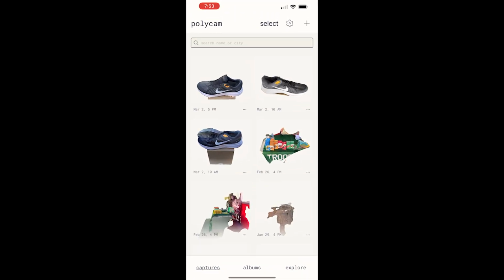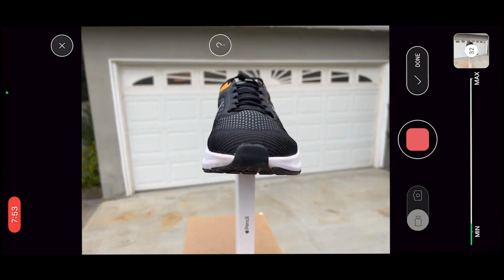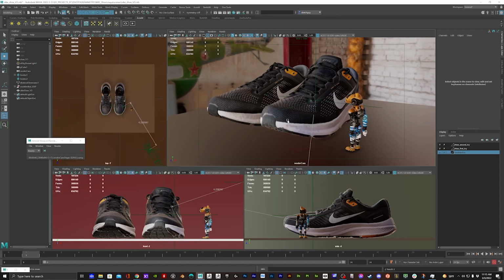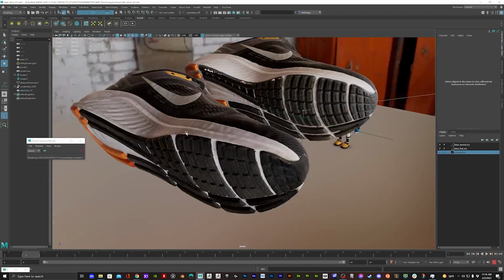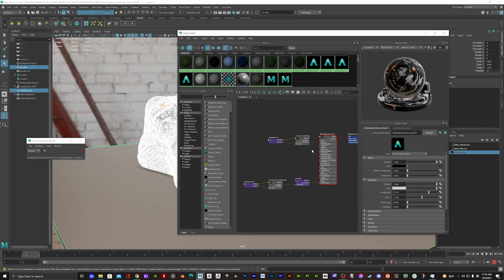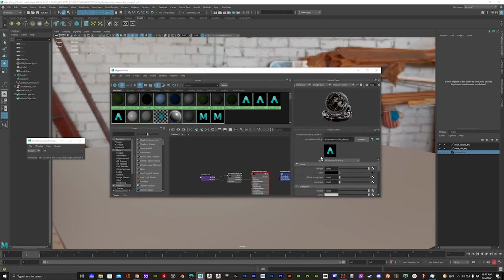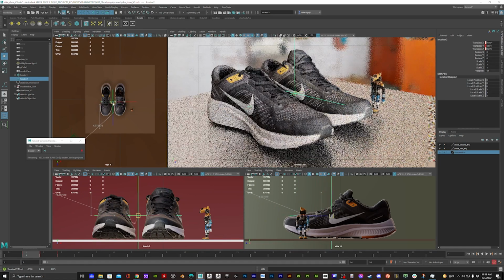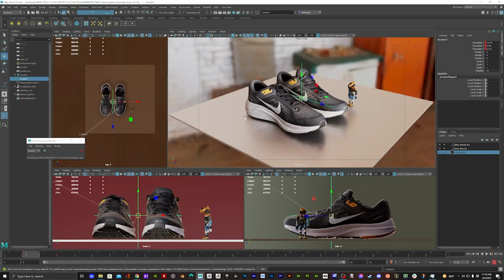Nike Shoe Photogrammetry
In this quick video, I demonstrate how easy and fast it is to capture an object using Polycam on iOS using my iPhone 13 Pro Max. We'll then upload the processed scan to Sketchfab, and import the geometry into Maya for rendering with Arnold.